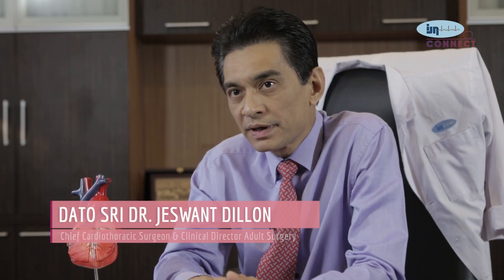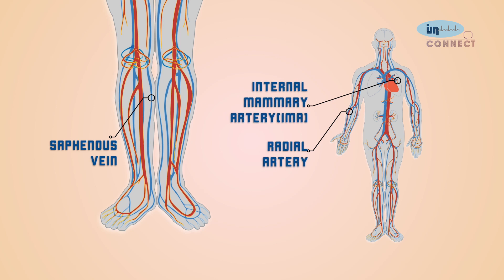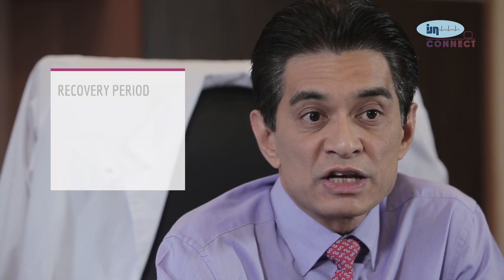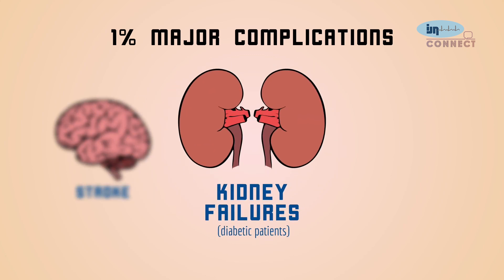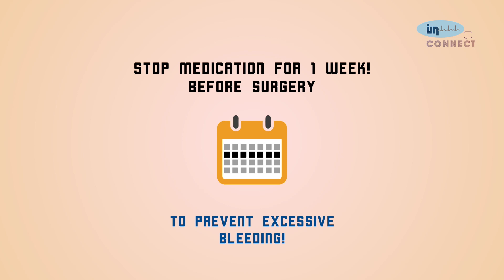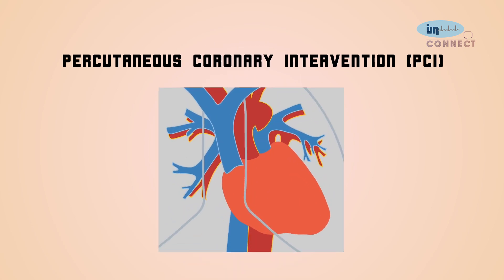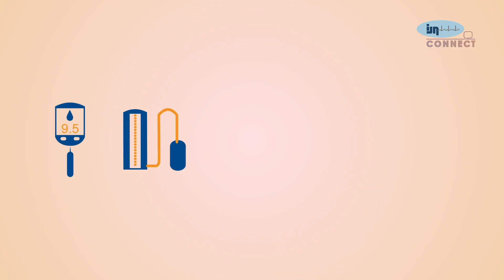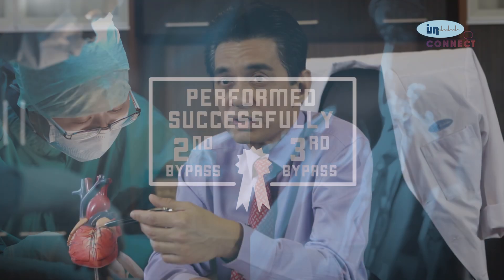WHAT IS A BYPASS SURGERY OR CABG?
An in depth understanding of bypass surgery or medically known as CABG. This is explained thru the expert in heart surgery at one of Asia's Successful Heart Centre - IJN or Institut Jantung Negara in Malaysia. Dr Jeswant Dillon is the Chief Cardiothoracic Surgeon and has conducted several successful heart bypass surgeries and treats almost all heart related diseases.